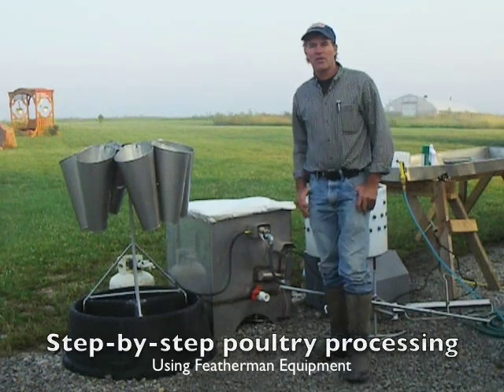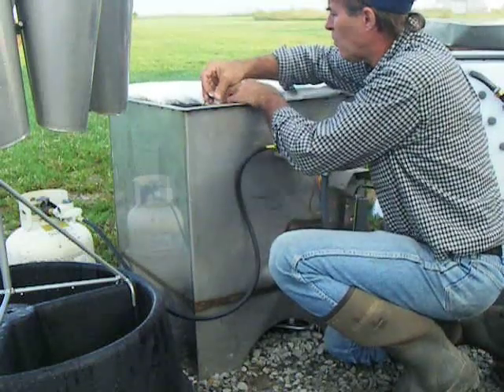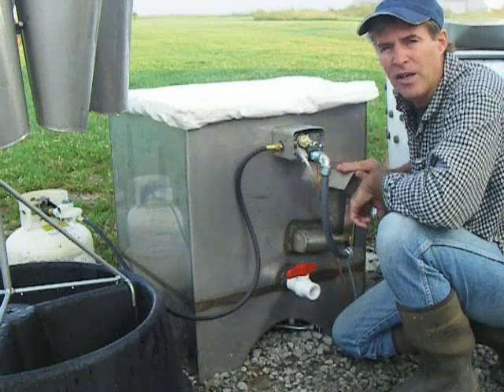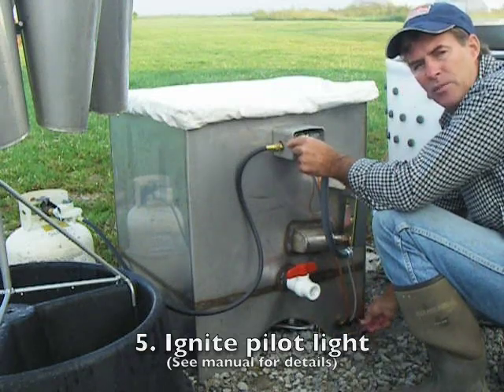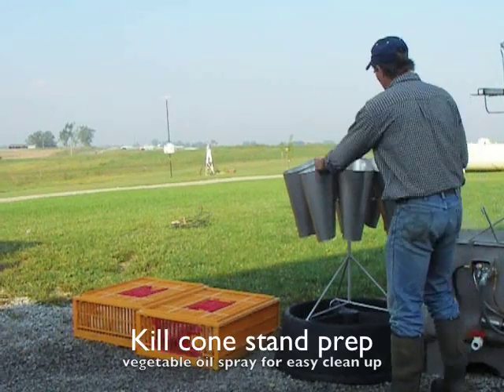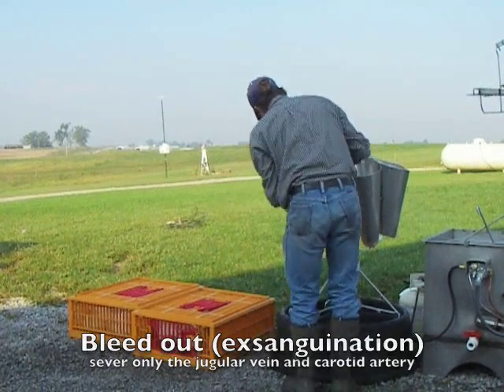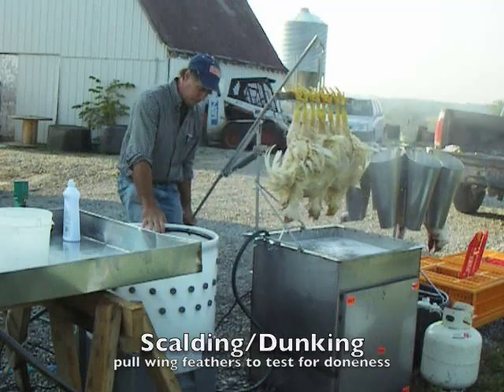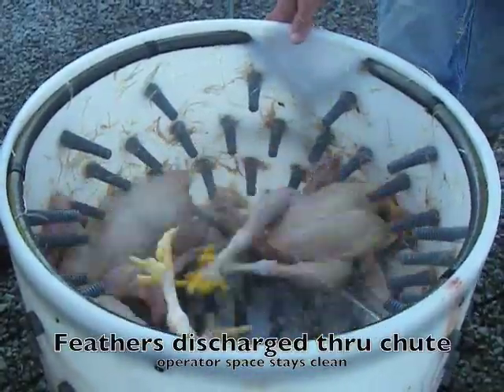Poultry Processing Part 1